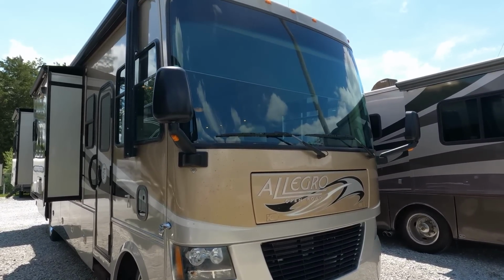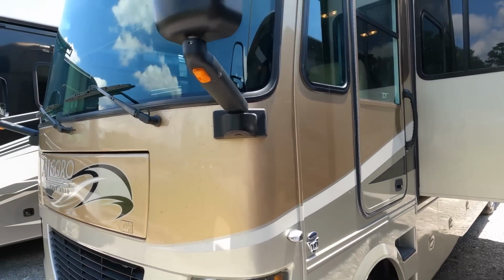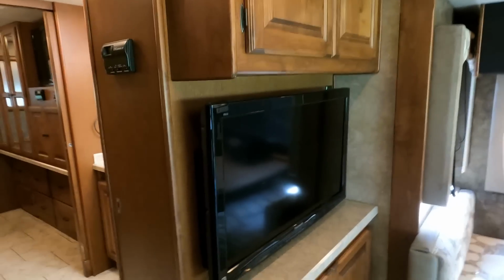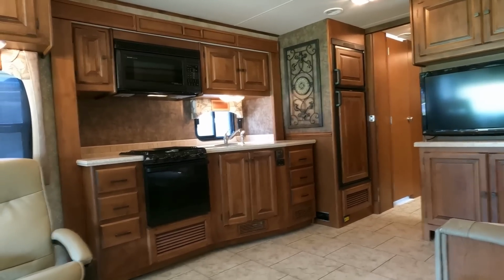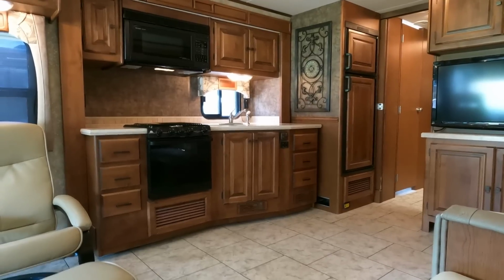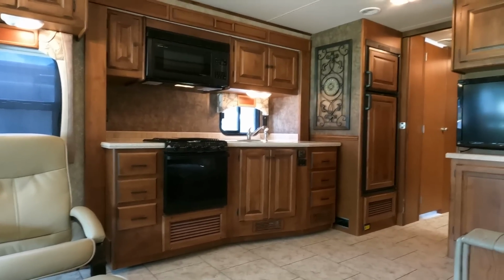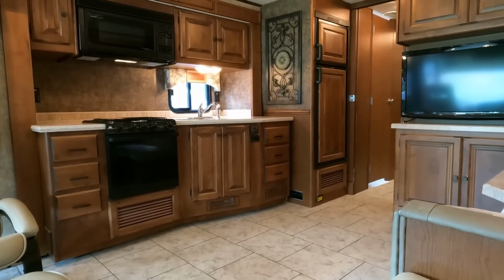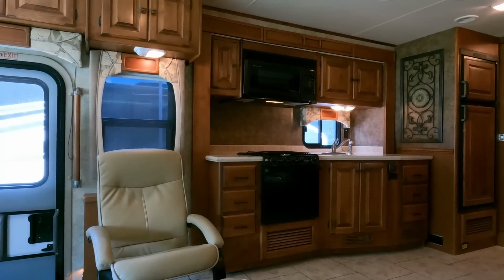SOLD! 2011 Tiffin Allegro Open Road 34TGA Class A Gas, 42K Miles, 3 Slides, Full Body Paint. $64,900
This Unit has been SOLD! to view our current inventory.

Click on the link to check our to verify the availability of this unit and to view our current inventory of used RVs

Year:  2011

Stock # 6601

VIN: 1F66F3DY480A06458

Make:  Tiffin Allegro

Model:  Open Road

Model Number:  34 TGA

Length: 34 ft. 11 in.

Slide Outs: 3

Miles: 42,340

Chassis: Ford F53

Motor Size: 362 HP 6.8 Liter V10

Generator: 5.5 KW Onan Gasoline

Furnace: 2x LP Ducted Furnace plus Heat Pump

Air Conditioners: 2 Ducted Units

Sofa:  Sleeper

Table: Booth (Makes Bed)

Water Heater:  10  Gal

Master Bedroom Bed Size:  Queen Bed

 Price is Discounted to $64,500 which is haggle free/firm (no matter if you pay cash, finance, and or trade)  and includes a basic inspection by our RV Techs to be completed after purchase which includes us making sure the generator, water systems, roof air, and RV refrigerator/freezer functions correctly only. We will plug RV up and let customers check other systems for themselves before purchase, Also includes a  starter kit, Temp Tag, a year of free camping (up to 21 nights, 7 at a time at select RV resorts), and more.  We offer discount nationwide delivery (we have sold RVs to all 50 states, Canada, Europe, and even Australia so you are never too far away for us to save you money on a pre-owned RV). We have some great financing with approved credit and down payment. Parkway RV Center also does not charge any doc fee, no prep fee, no tag/title fee, etc. Don't fall for the big RV dealer fee scam. All those Fees are 100 % dealer profit !!

Important Information About Our Online Inventory :
We have made every effort to ensure accuracy in the information provided. Specifications, equipment, technical data, photographs, video, and illustrations are based on information available at the time of posting and are subject to change without notice. To receive or verify current product information, please contact the dealership All units are subject to prior sale and just because it is posted for sale online does not guarantee it is in stock or available for purchase. Please contact the dealership to verify availability and make an appointment before coming to look at RV in person. Parkway RV Center Inc. is not responsible for typographical errors in the price, or errors description, year model, or condition, of a vehicle's listed equipment, accessories, price, or warranties. Any and all differences must be addressed prior to the sale of this vehicle. Please note motor homes may be built on the previous year's model or years model chassis. We list the Units by year model listed on the title, On eBay transactions feedback must be left before the unit leaves our dealership   The decision to sell an RV regardless of price or any other factor is solely determined by Parkway RV Center Inc